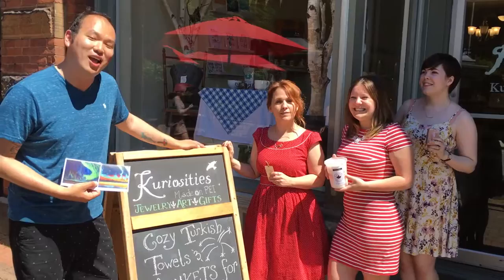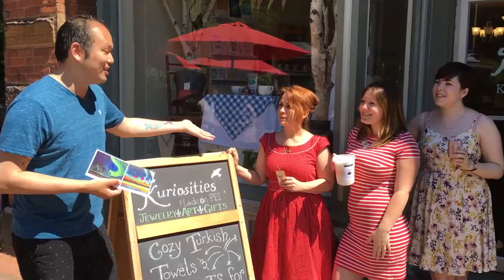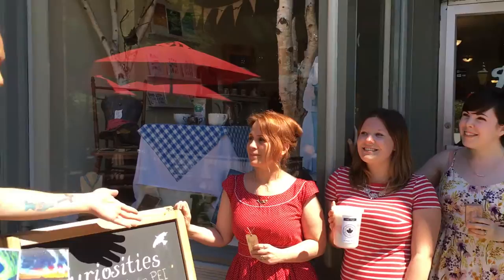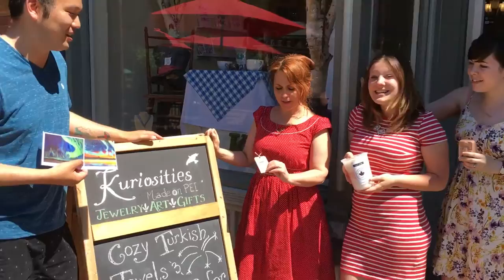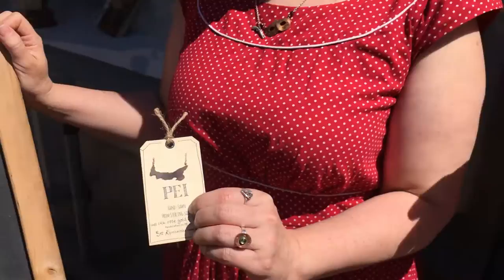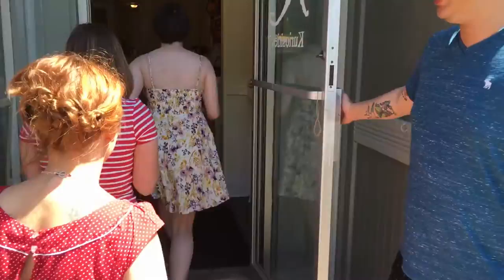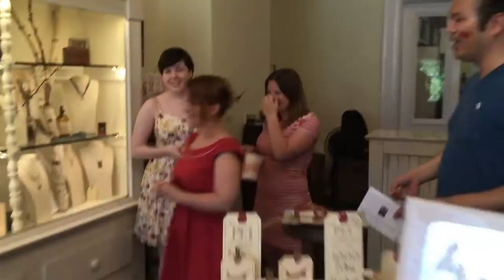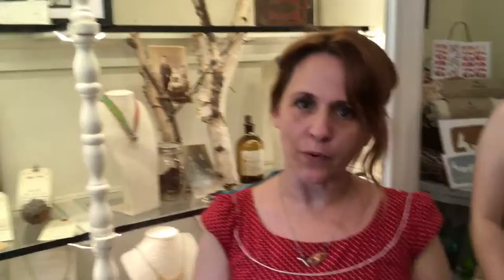Northern Lights paintings - Kurioisities (Charlottetown, Prince Edward Island)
Check out this exquisite shop, Kuriosities, in Charlottetown PEI.